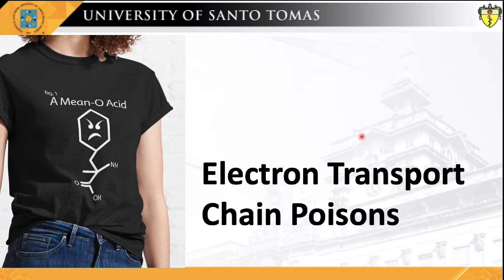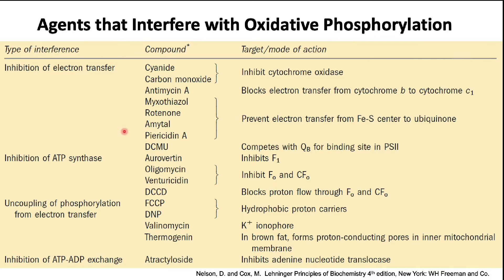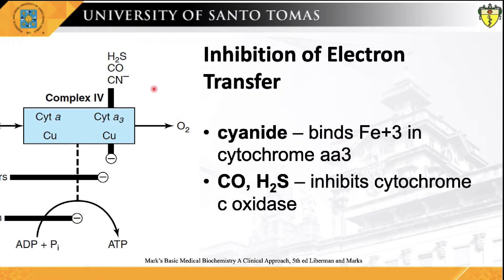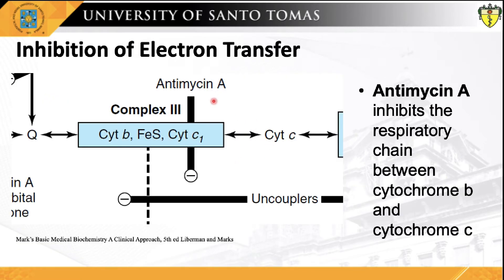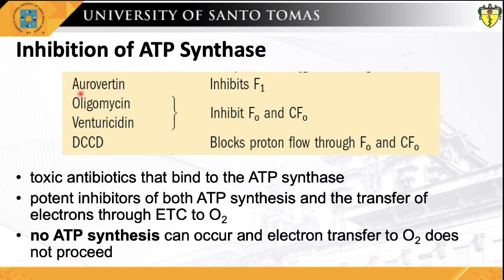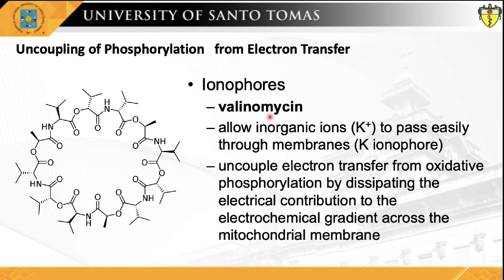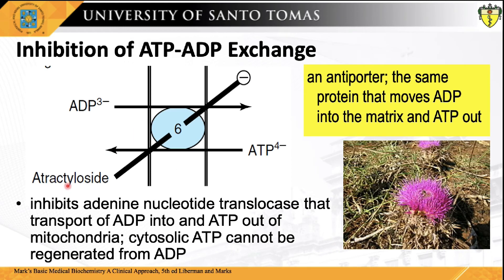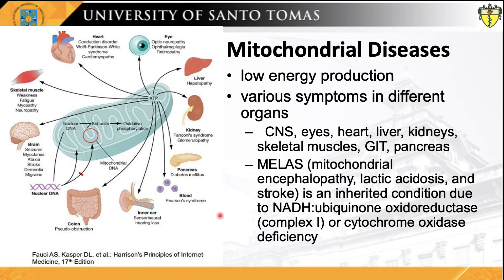Electron Transport Chain Poisons and Uncouplers - Biochemistry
This video discusses the different Electron Transport Chain Poisons, Inhibitors and Uncouplers.  This the sixth and last part of the Bioenergetics and Biological Oxidation Lecture Playlist found

This lesson is divided into the following topics:
00:00 - Introduction
00:29 - Agents that Interfere with Oxidative Phosphorylation
02:03 - Inhibitors of Electron Transfer
05:06 - Inhibitors of ATP Synthase
06:13 - Uncouplers of Phosphorylation from Electron Transfer
09:41 - Inhibitors of ATP-ADP Exchange
11:20 - Thermogenin / Brown Fat
12:35 - Mitochondrial Diseases

This video is showing Electron Transport Chain Poisons information but also try to cover the following subjects:
- electron transport chain inhibitors
- ETC Poisons
- ETC inhibitors
- ETC Uncouplers